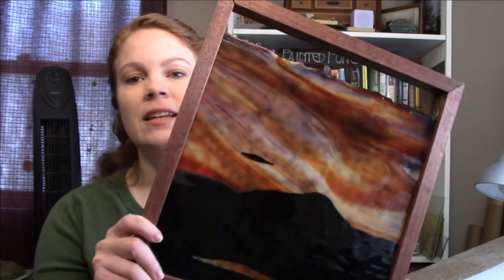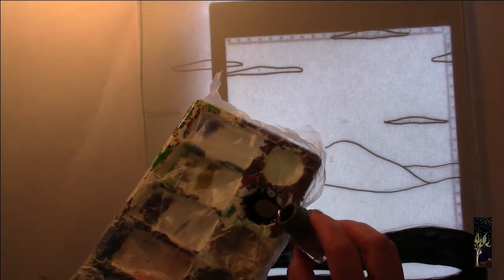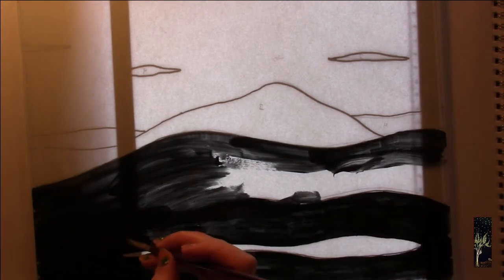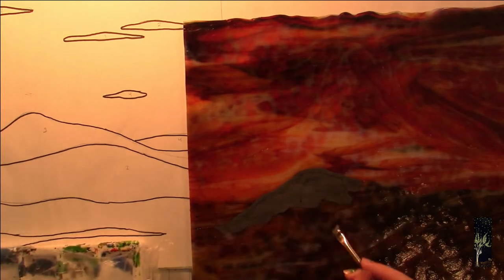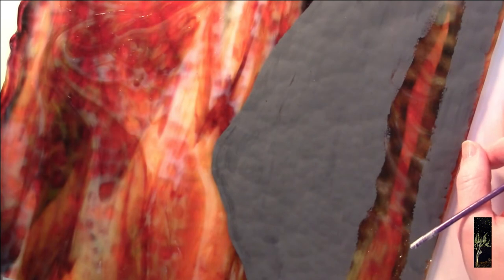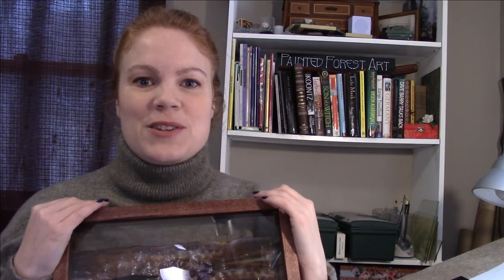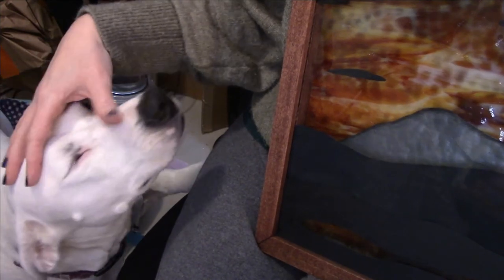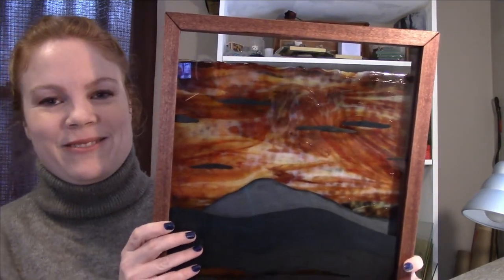Glass painting of mountains at sunset!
Sorry for the technical issues in this video! I have learned from it and will fix them in the future!